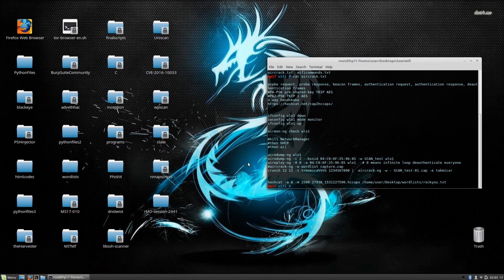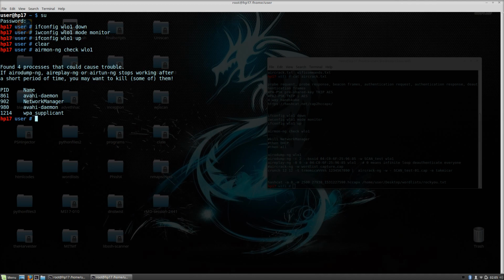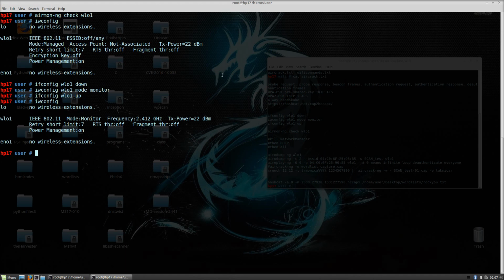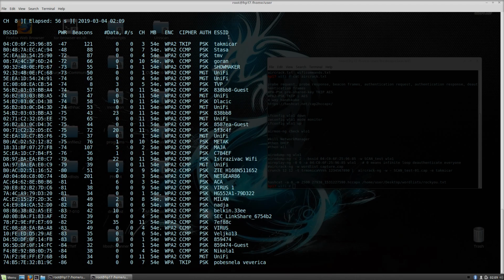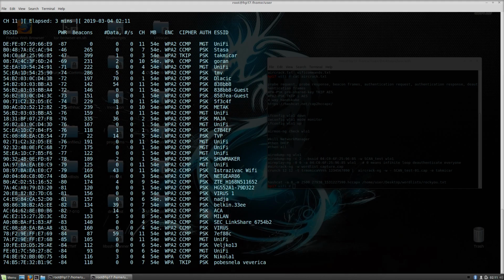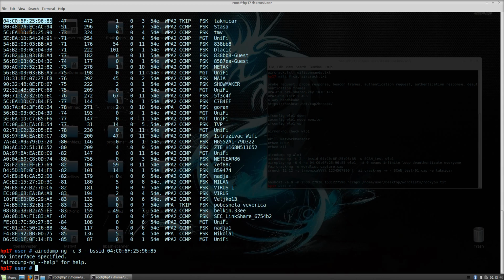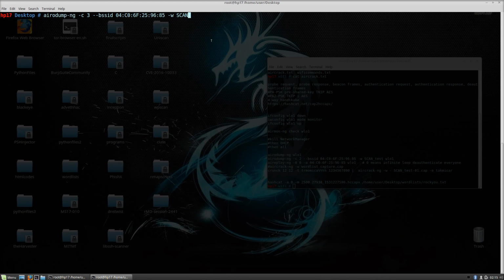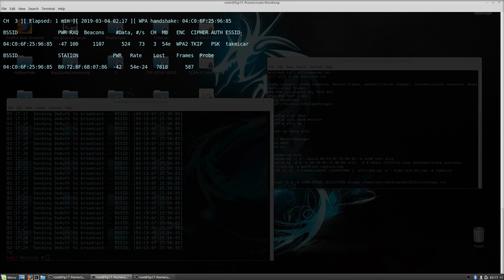WPA2 Cracking Capturing Handshake With Airodump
Why Learn WPA2 Cracking  Capturing Handshake With Airodump

Learning WPA2 cracking, specifically capturing a handshake using Airodump-ng, is often pursued for cybersecurity and ethical hacking purposes. Here’s why:

1. Ethical Hacking & Security Testing
Penetration Testing: Security professionals need to test the strength of Wi-Fi networks by attempting to crack WPA2 encryption.
Identifying Vulnerabilities: By understanding how attackers can break into networks, you can improve your defenses.
Network Security Audits: Organizations hire ethical hackers to test and secure their Wi-Fi networks.

2. Understanding Wireless Security
How WPA2 Works: Learning about WPA2 cracking helps in understanding encryption protocols, authentication mechanisms, and vulnerabilities.
Common Attacks: WPA2-PSK is vulnerable to dictionary attacks, deauthentication attacks, and PMKID-based attacks.
Defense Strategies: Once you understand the attack, you can implement better security measures, such as using strong passwords and WPA3.

3. Learning Cybersecurity Tools
Airodump-ng: Capturing the WPA2 handshake using this tool is an essential skill for cybersecurity professionals.
Aircrack-ng Suite: Learning how to capture packets and analyze them is valuable for network security and digital forensics.
Wireshark: Handshake captures can be analyzed with Wireshark to learn more about data packets.

4. Ethical & Legal Considerations
Only for Authorized Testing: It’s illegal to hack Wi-Fi networks without permission. Always test only on networks you own or have explicit authorization to audit.
CEH & OSCP Certifications: Ethical hacking certifications cover wireless security, and learning WPA2 cracking can help with these exams.